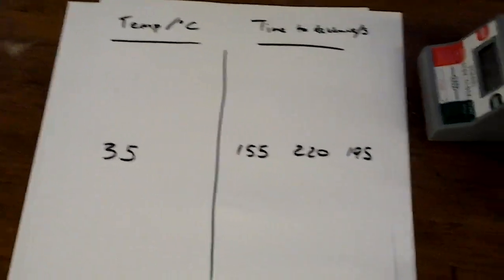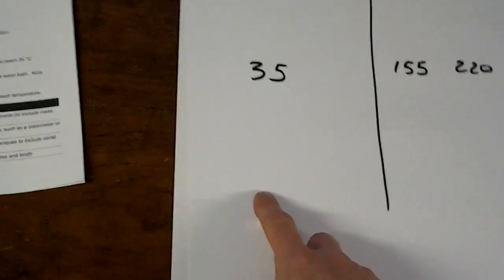Required Practical 9